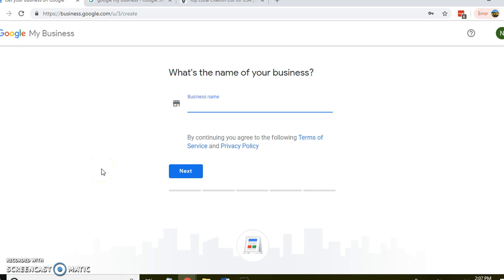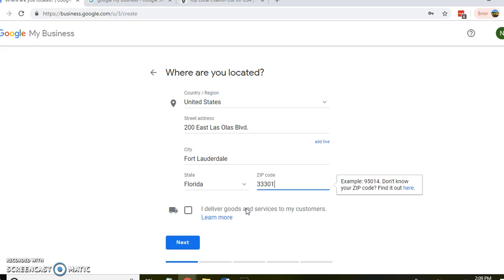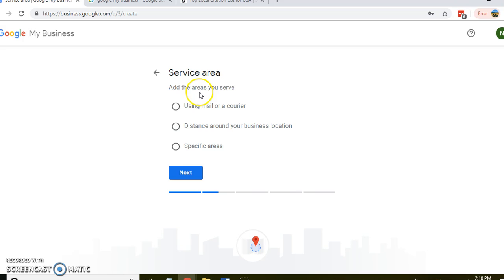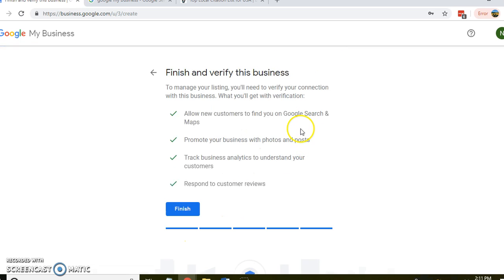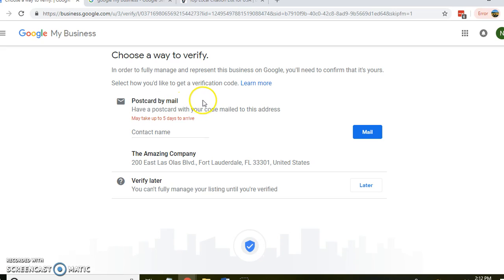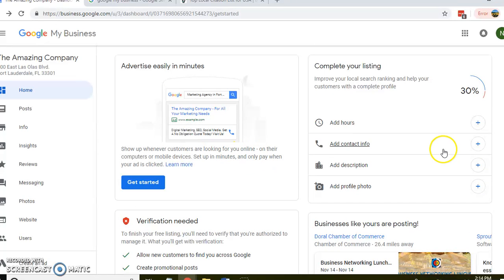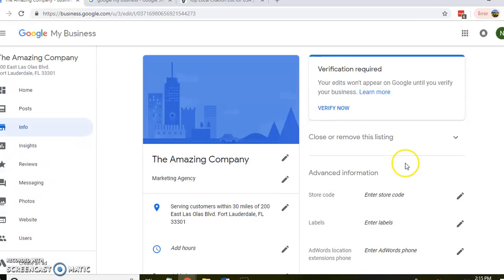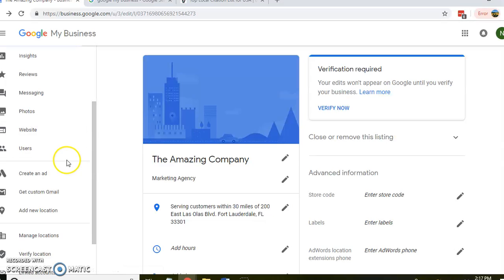[2018] EASY! Google My Business Setup in Under 10 Minutes | SEO Fort Lauderdale by Visionisto.com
See how you can setup your Google My Business account and local business listing in under 10 minutes. This is a no-brainer for any local business looking to generate interest through Google Maps and Google local resources.

Visionisto SEO is a local Fort Lauderdale, Florida SEO agency. We specialize in SEO, Local SEO, On-page SEO, Technical SEO Audits, and of course, Google My Business.